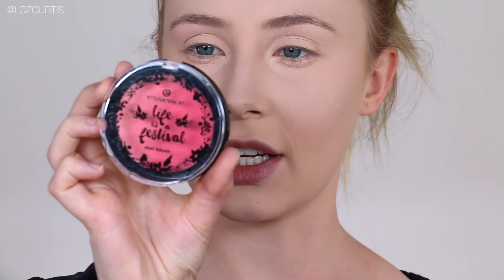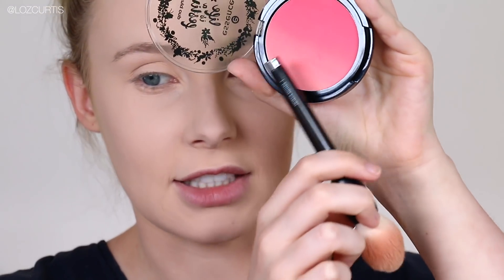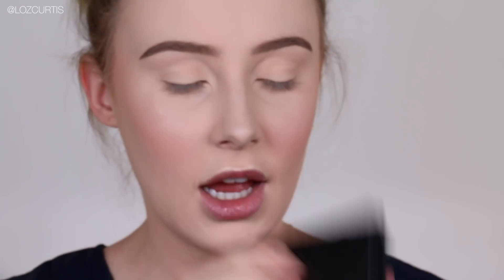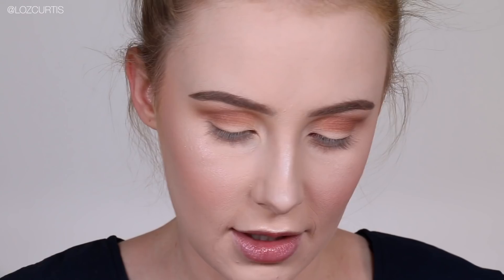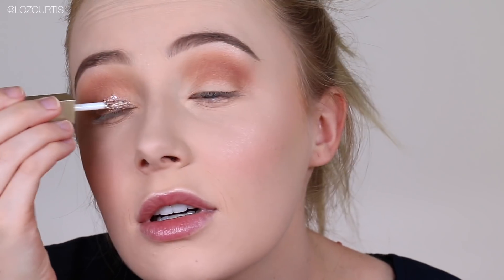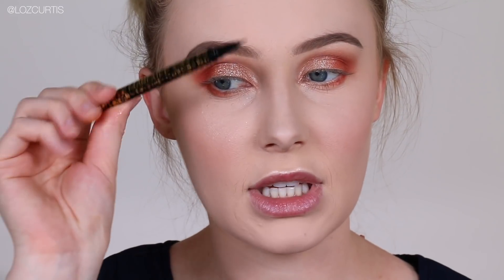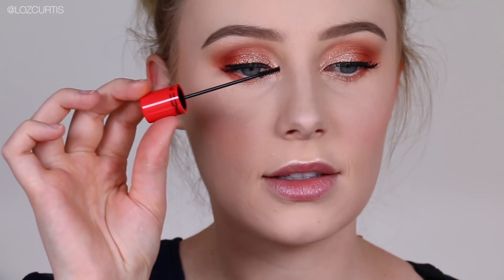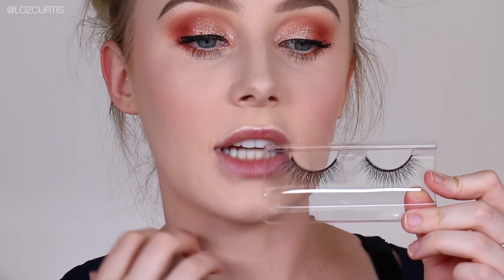Full Face of NEW Makeup / First Impressions! | Lauren Curtis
Hi guys! Today I test and review all of the new makeup that I have been DYING to try out :D Please 'like' the video if you enjoyed watching! xxx

L I N K S

Camera I use: Canon 70D with 50mm lens for beauty videos, Canon G7X Mark II for vlogs